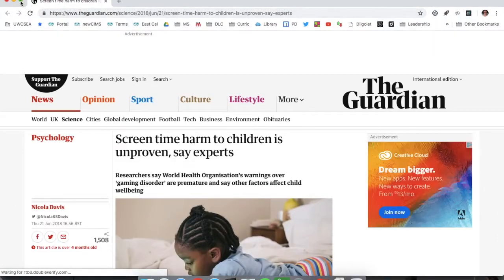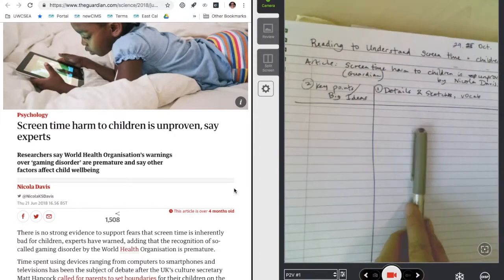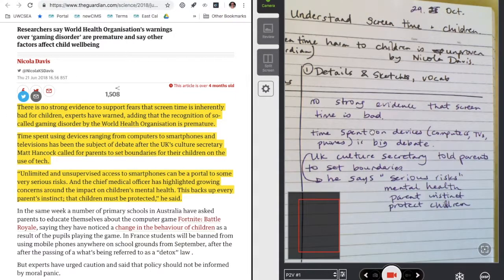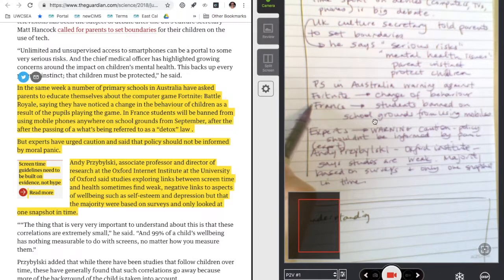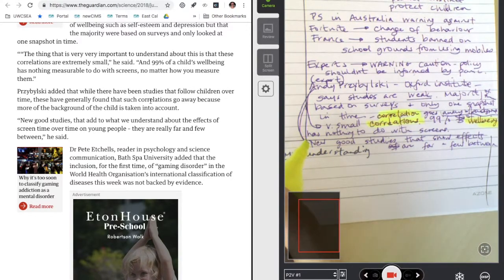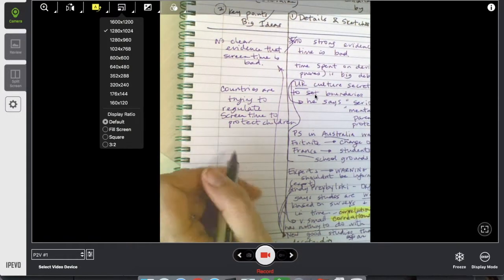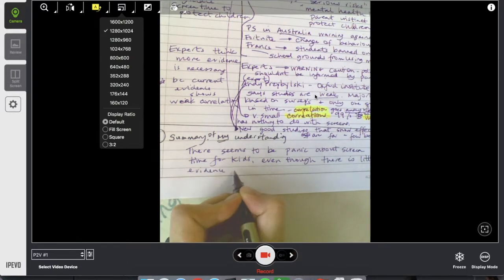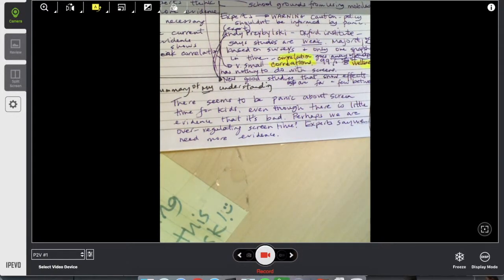Guided Practice: Cornell Notes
Guided Instruction: Cornell Notes

Reading to Understand. How to make Cornell notes so that you understand the topic you are reading about or viewing or listening to.